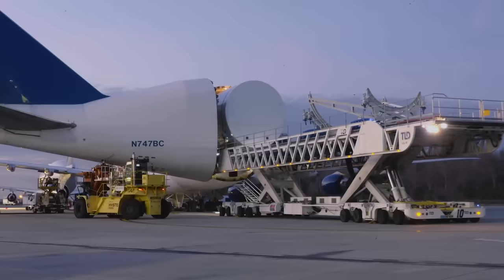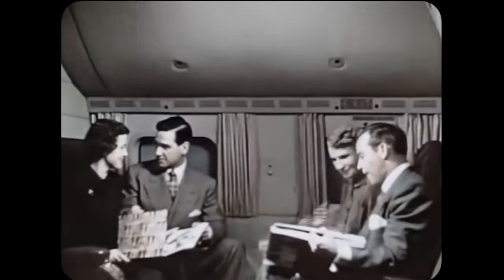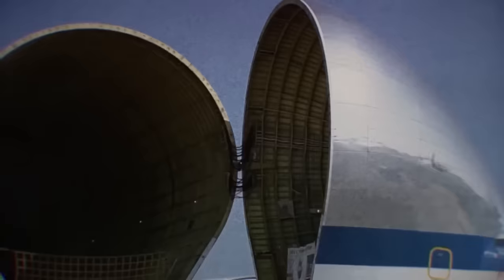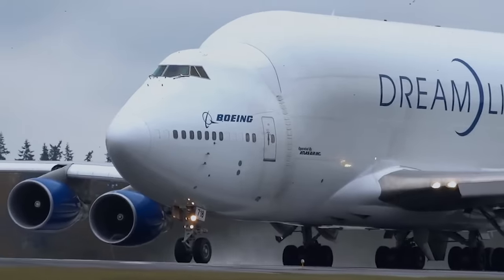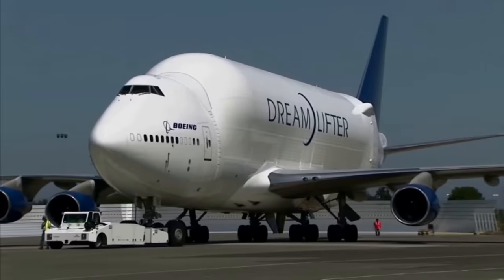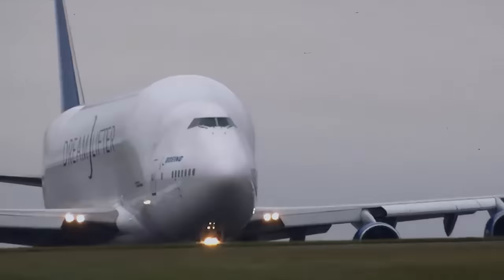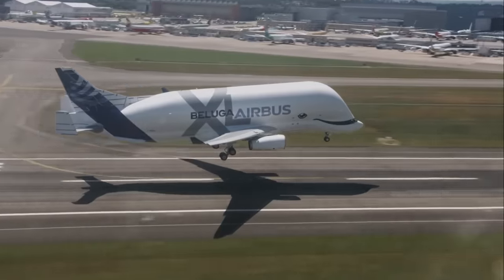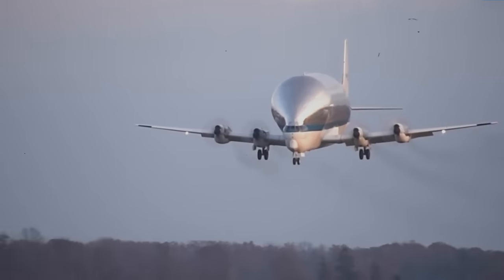Super-Lifters: The Mega-jets that can Carry Anything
Uncover the fascinating world of super-lifters in our latest video! From the quirky Pregnant Guppy to the colossal An-225 Mriya, witness the evolution of aircraft that defy both gravity and aesthetics.